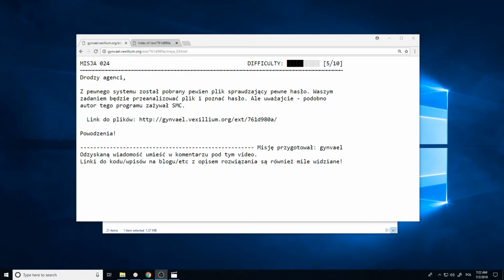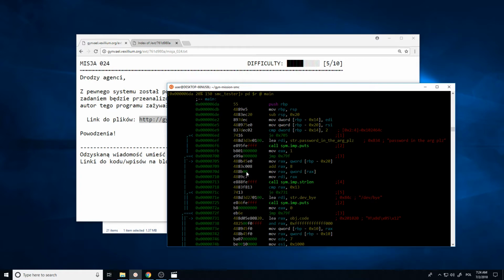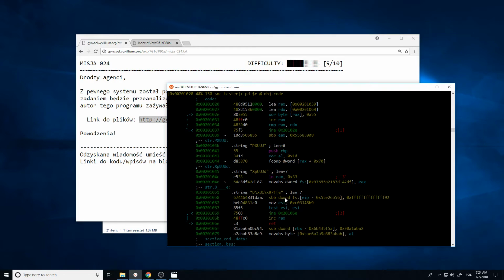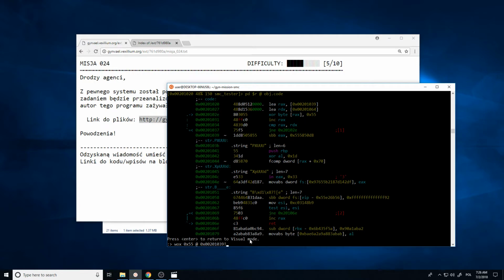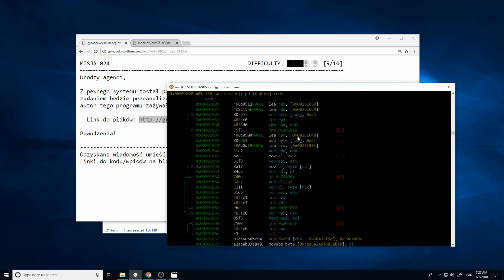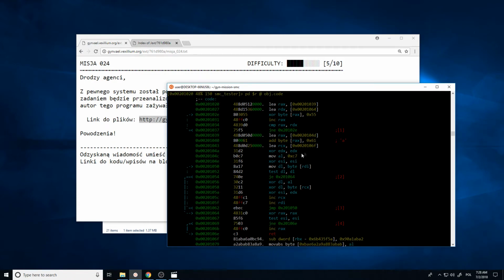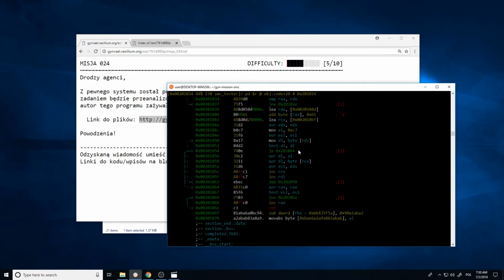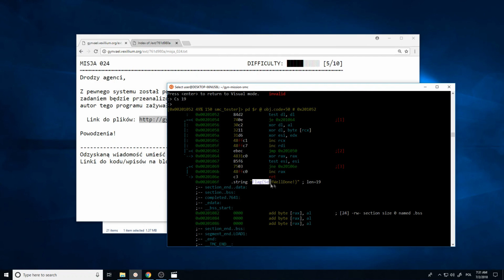Handling self modifying code (SMC) with radare2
This time we will see how to use r2's write with operation in a more concrete example.